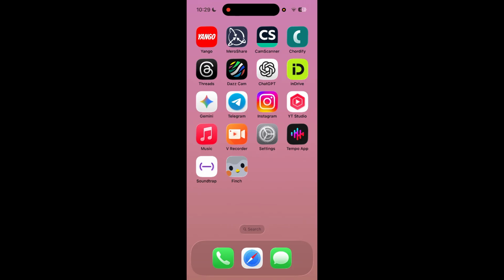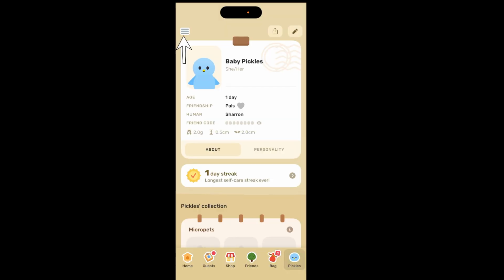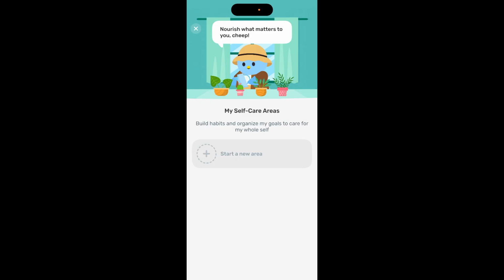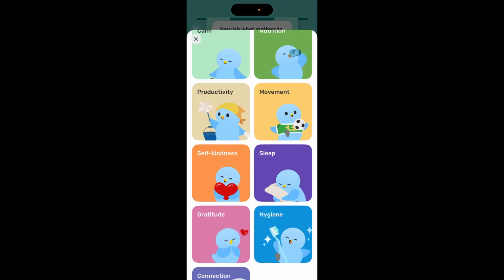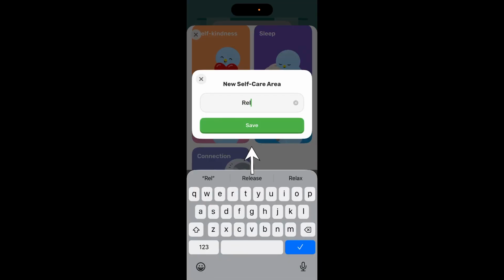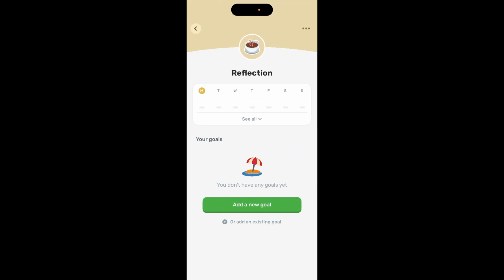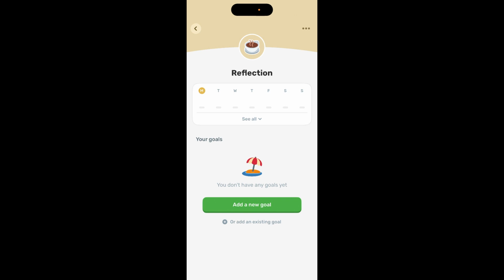How to Write Daily Reflection in Finch 2026?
In this video, you’ll learn how to write Daily Reflection in the Finch app step by step to track your emotions, thoughts, and personal growth every day. Daily reflections help you understand your patterns, improve mindfulness, and create a consistent self-care habit.

I’ll show you where to access the Daily Reflection feature, how to add your thoughts, select moods, and review past entries. This feature is perfect for beginners who want to develop a daily journaling routine, reflect on their emotions, and build self-awareness.

Whether you’re new to Finch or looking to enhance your self-care journey, this tutorial will help you write meaningful daily reflections easily and effectively.